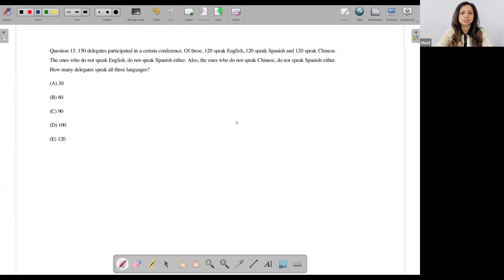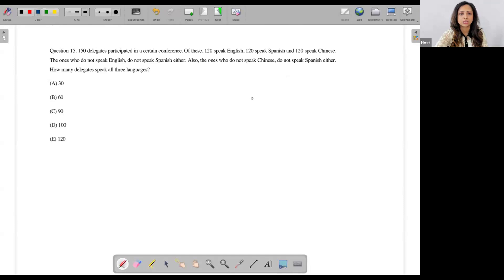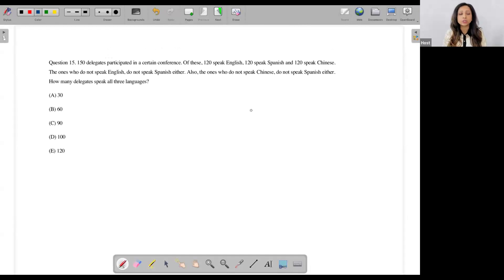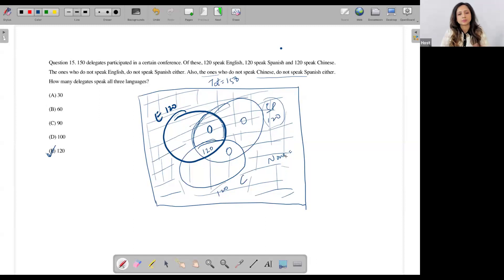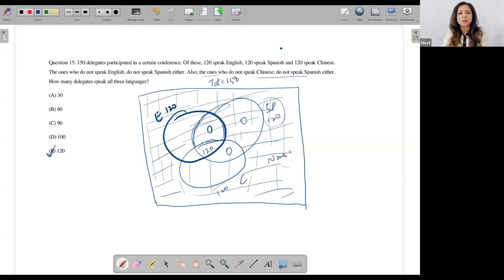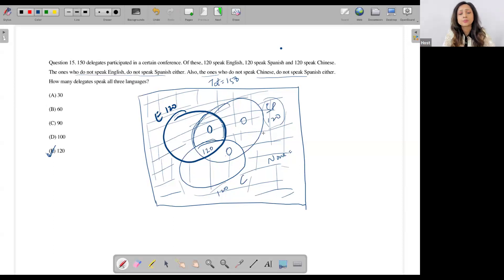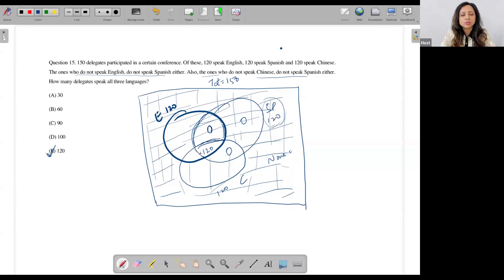GMAT Overlapping Sets Question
A Sets question from our own ANA PREP content.